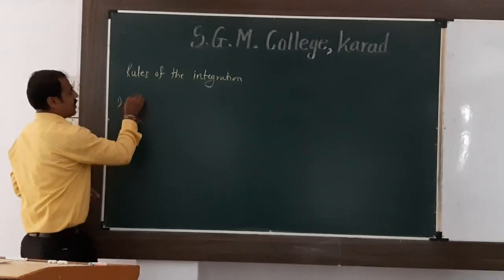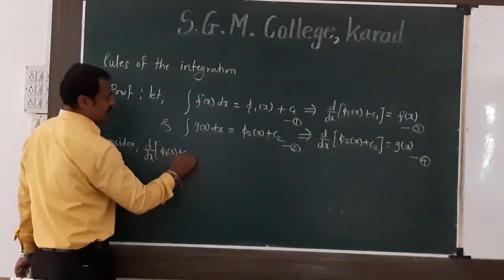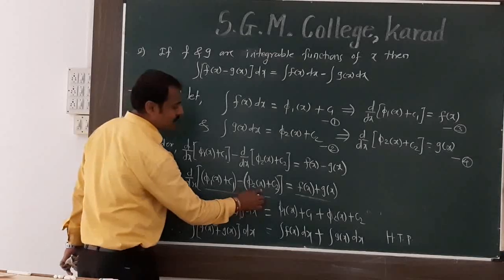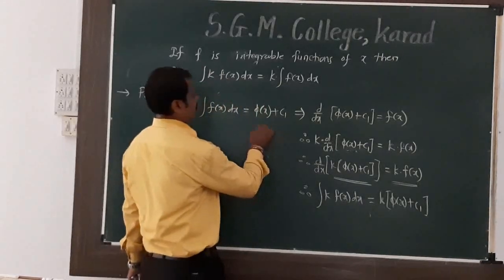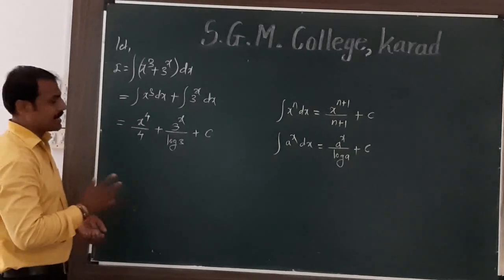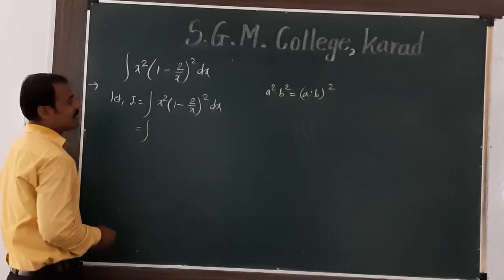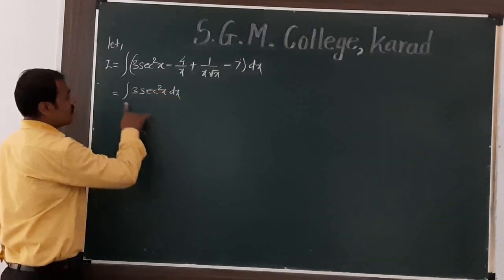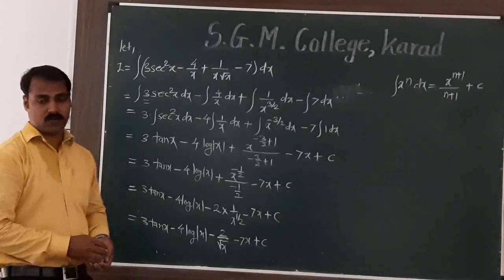Rules of indefinite Integration & examples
video from Jadhav D. B.